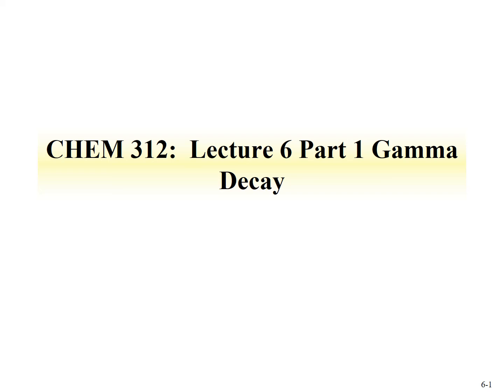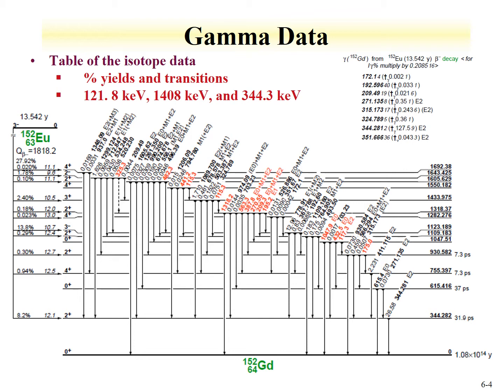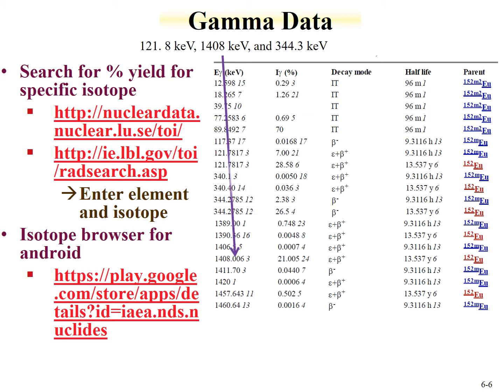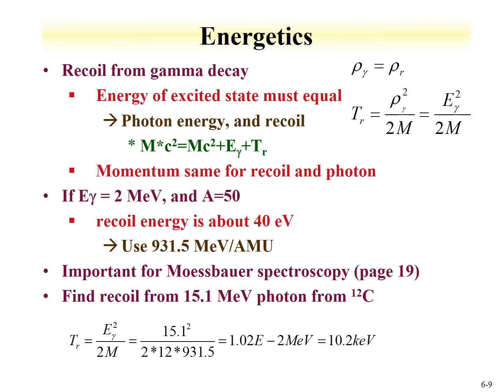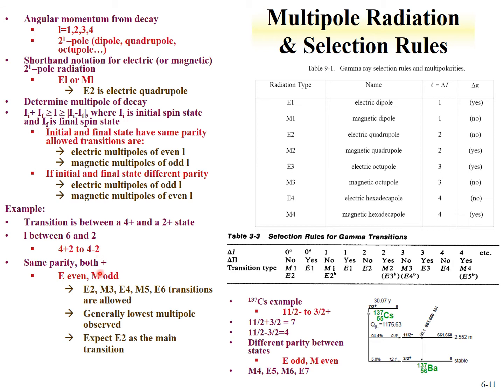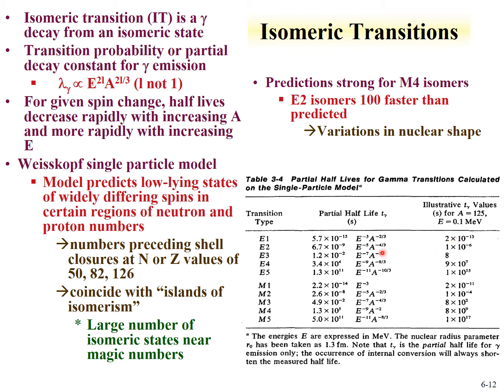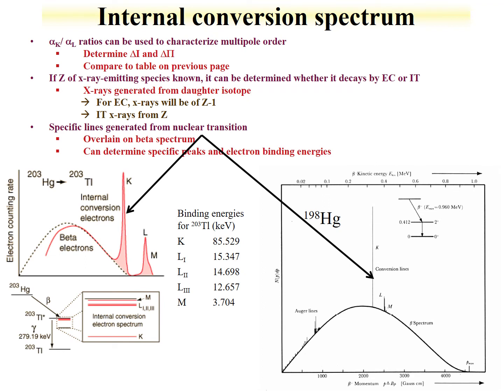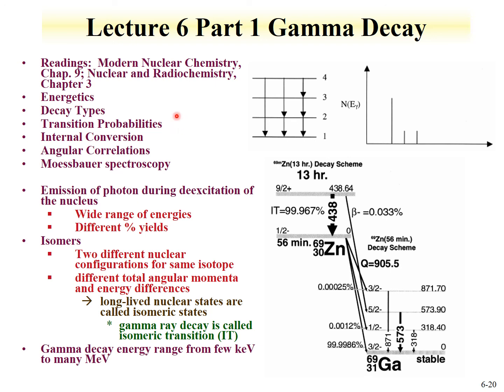CHEM 312 Lecture 6 Gamma Decay part 1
Gamma decay is described in two lectures. The first lecture covers the fundamentals of gamma decay and second lecture describes Moessbauer spectroscopy.  Different methods to find data on gamma decay yields for decay of isotopes are presented. The energetics involved in gamma decay are provided. This includes recoil from gamma, which is exploited in Moessbauer spectroscopy.  Decay types in gamma transitions are explained, focusing on electromagnetic basis for the gamma emission.  Transition probabilities and internal conversions inherent to gamma decay are covered. Isotope examples for internal conversion electrons are given.  Angular correlations in gamma decay are described with an experimental example provided. The use of gamma decay in Moessbauer spectroscopy is discussed. Part 1 is 34 minutes.